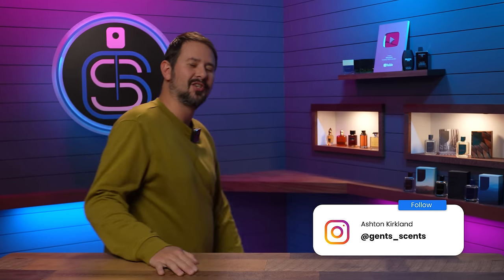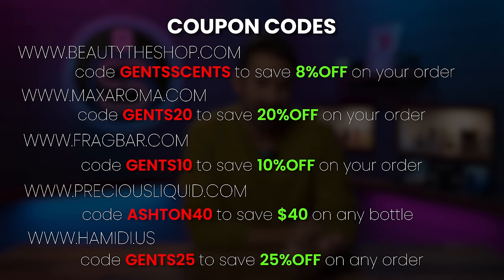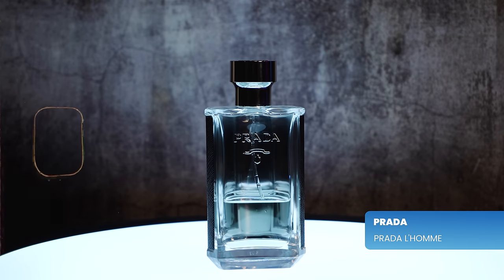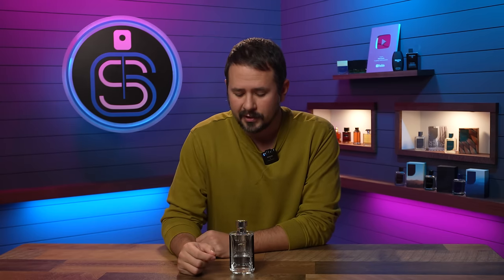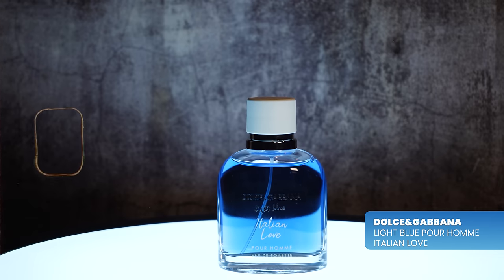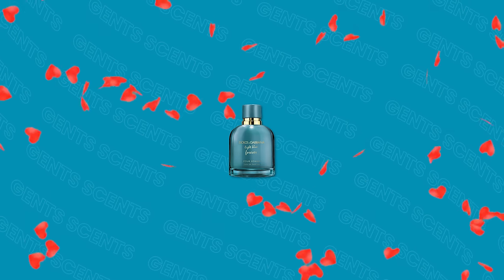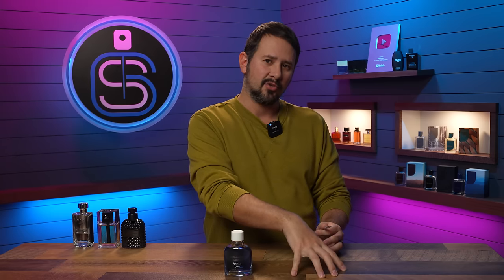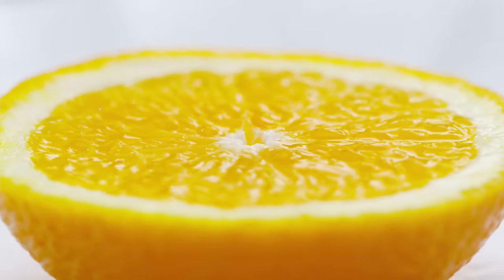10 Perfect 10 MASTERPIECE Men's Designer Fragrances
Hey friends, today I'm going over 10 different designer fragrances that are masterpieces in their own way.

CODE ASHTON20

10 FRAGRANCES WITH AMAZING DRY DOWNS